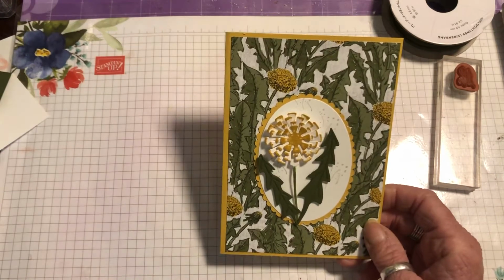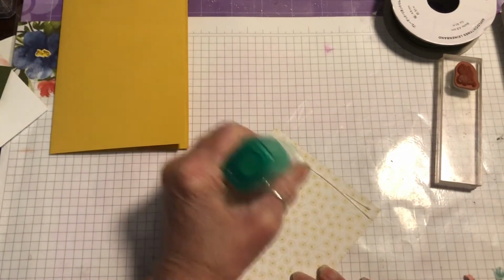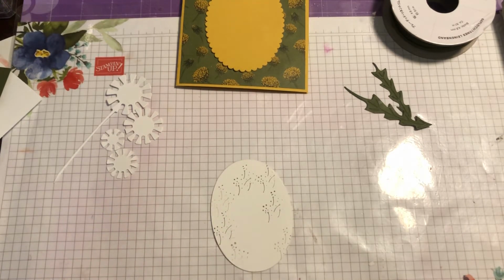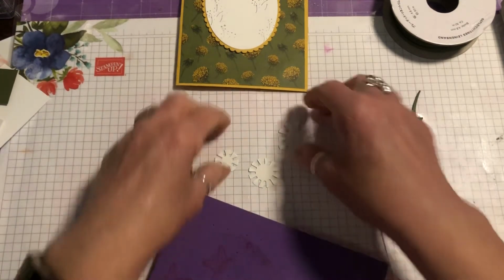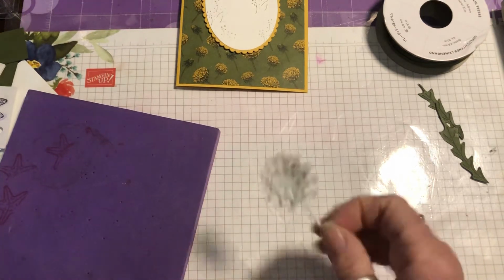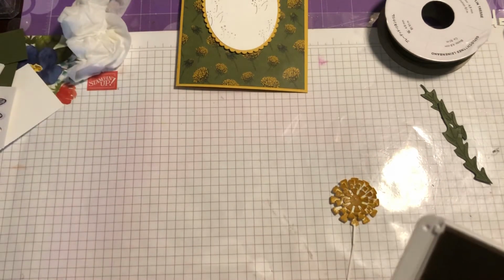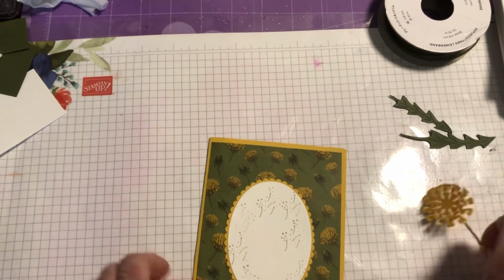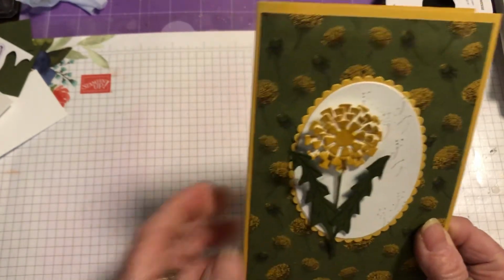Dandelion garden card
Using Stampin up products